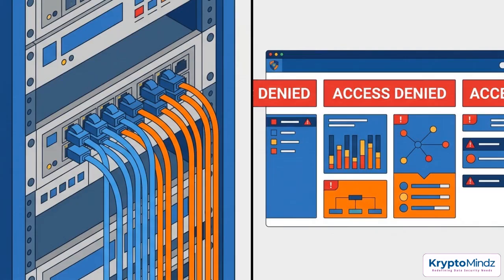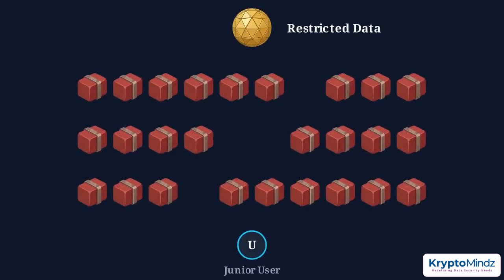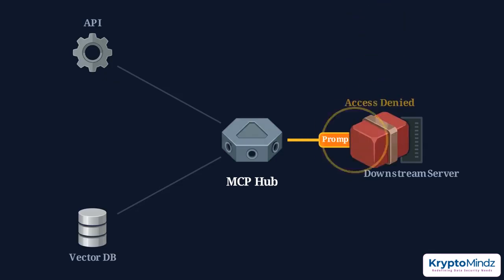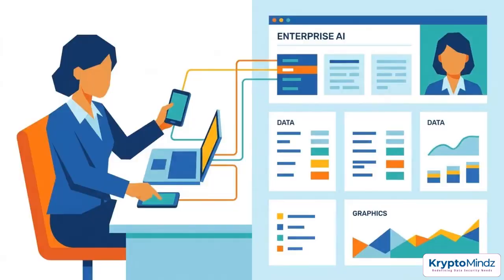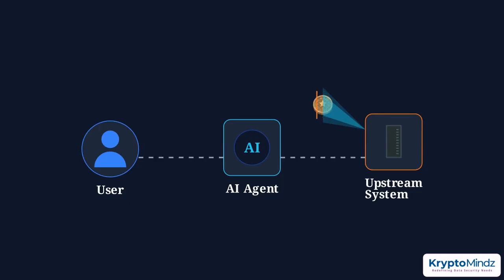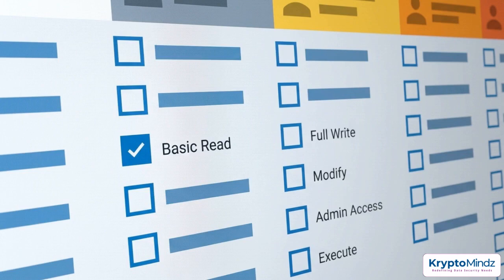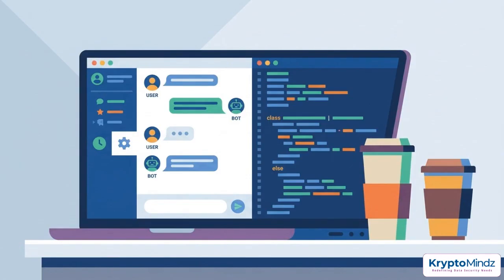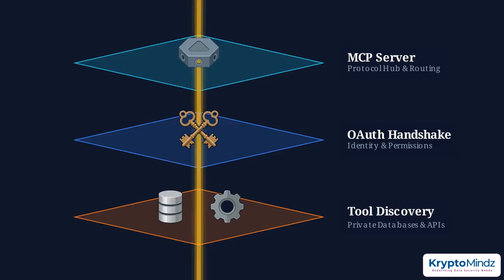Enterprise AI Agents Security Explained in 4 Minutes!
Enterprise AI agents are transforming how companies access internal data—but with great power comes great risk. In this video, we dissect the anatomy of a secure AI request, from the Model Context Protocol (MCP) to OAuth 2.0 token forwarding. Learn how these systems enforce least privilege, fail closed, and keep sensitive data safe.

We walk through a real-world example: a user asks an AI agent to pull a confidential contract. Watch as the agent discovers the right tool, hits a security wall, and borrows the user's digital identity to prove authorization. This is enterprise AI security in action.

Discover why production-grade AI requires zero hardcoded secrets, network-restricted services, and millisecond-level handshakes. If you're building or deploying AI in your organization, this video is essential.

KryptoMindz supports project discovery, platform development, consulting, advisory, implementation, and corporate training.